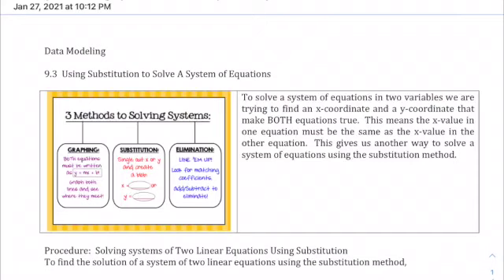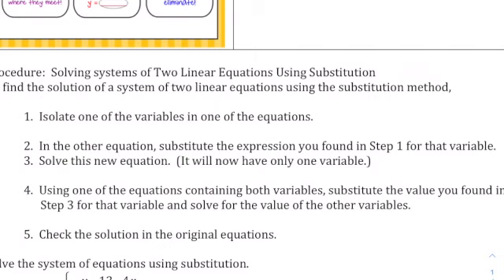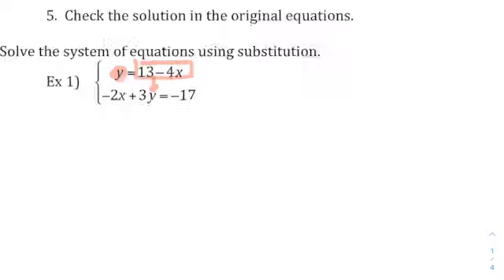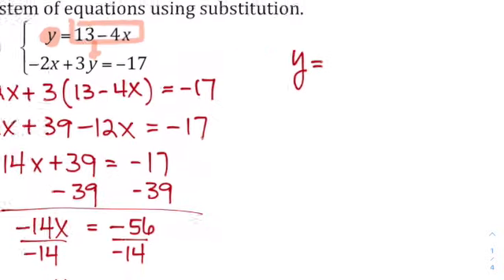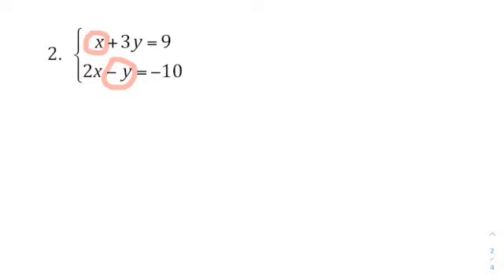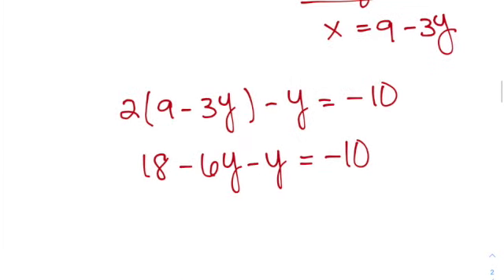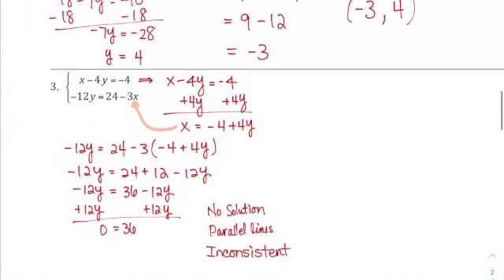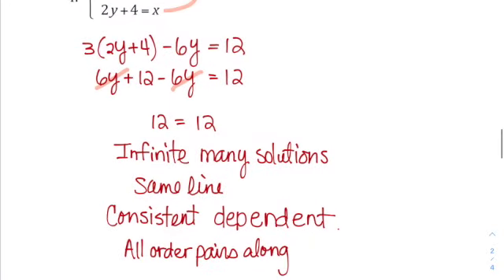DM 9.3 Using Substitution to Solve A System of Equations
Solving Systems of Linear Equations by Subsiti